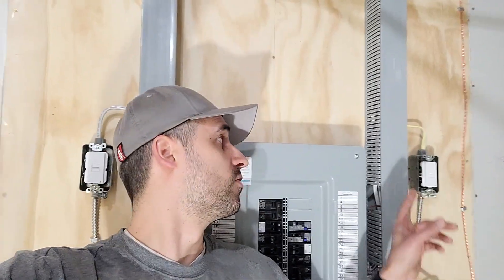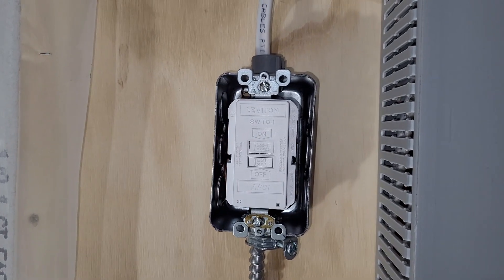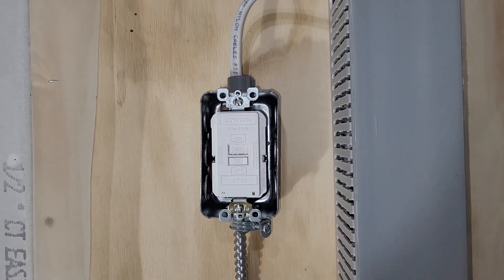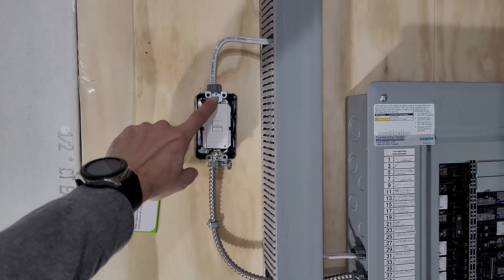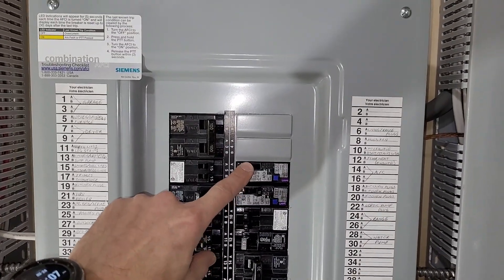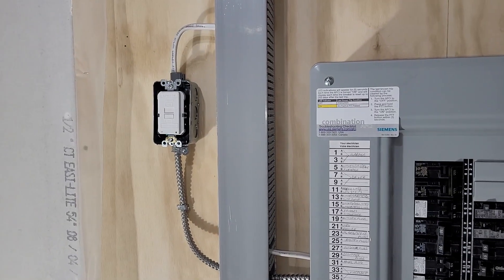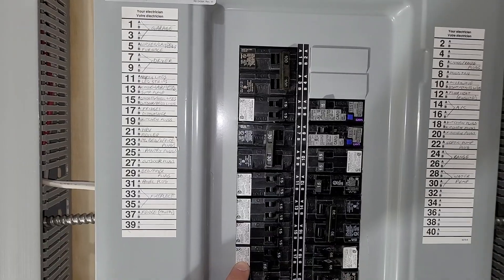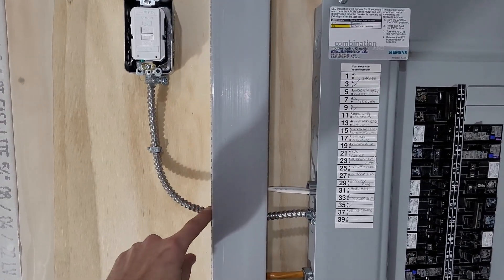How To Fix Arc Fault Nuisance Tripping For Good!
I'll show you a sure way to fix those arc fault tripping issues for good!

Link to the AFCI blank face device I used: